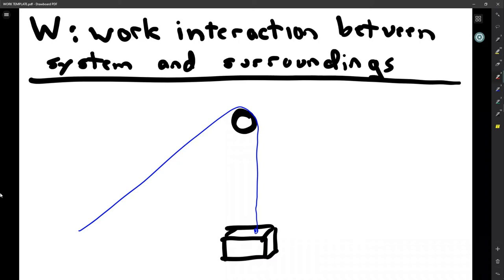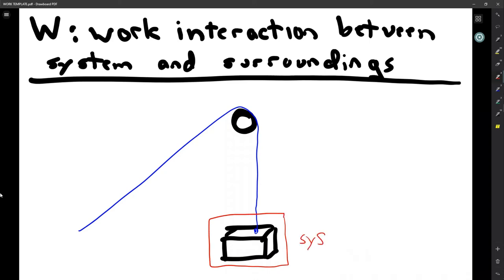Work interactions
This video goes through the concept of "work interactions".

How do joules exchange between a closed system and its surroundings? It turns out that there are only two ways: work interactions or heat interactions. This video takes up the topic of work interactions.

What we mean by work is "force acting through a distance". There can be many times of force, such as pressure. And many types of distance, such as a volume change. Thus, "P-V work", meaning "pressure-volume work," is perhaps the most common. In more precise language, we might call it "P-ΔV work," to emphasize the change in volume.  A piston pushing back a plate when high pressure is produced by an expanding gas is a great example. Some other examples of work include charge-voltage (e.g., electricity), gravitational force and height (e.g., lifting a rock with a pulley), elastic rubber and pulling it for strain, magnetic interactions with movement, and so on. All of those are work as a way to transfer joules between the system and the surroundings.

In short, work interactions are the "dynamics" of thermodynamics.